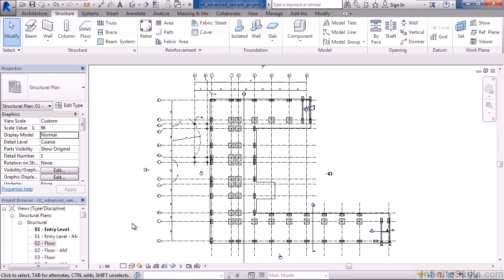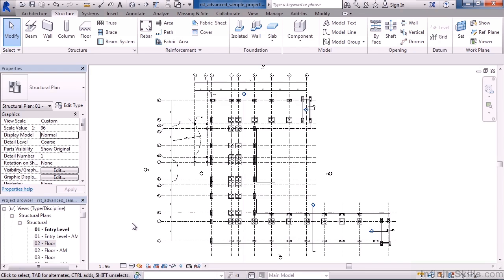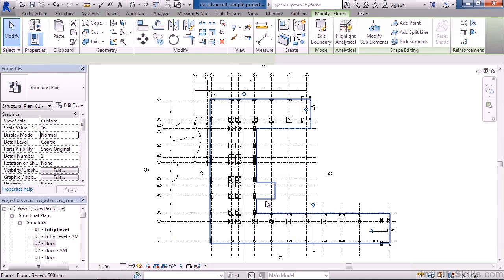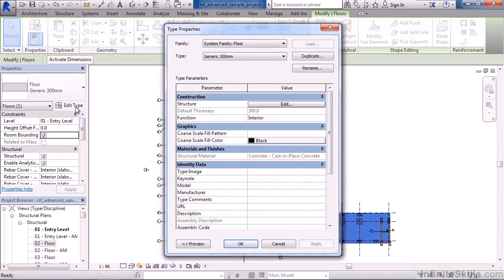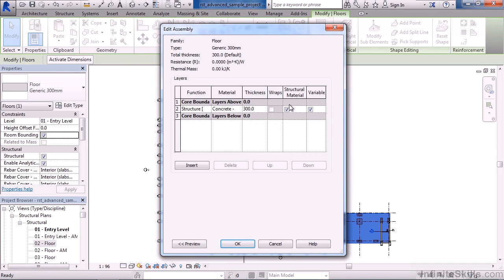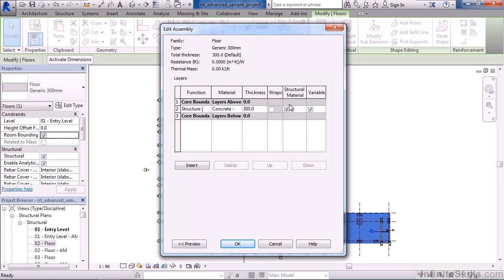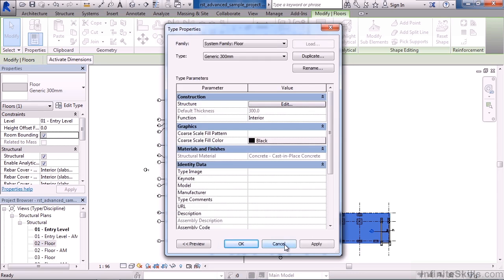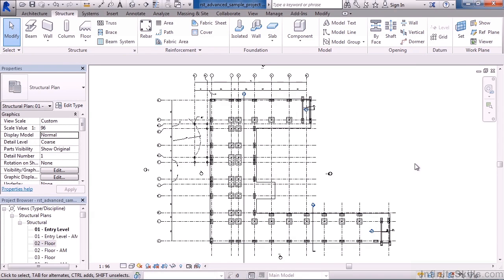Revit Structure 2015 Tutorial | System Families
Want all of our free Revit training videos? Visit our Learning Library, which features all of our training courses and tutorials

More details on this Revit Structure 2015 training can be seen This clip is one example from the complete course. For more free Revit tutorials please visit our main website. YouTube